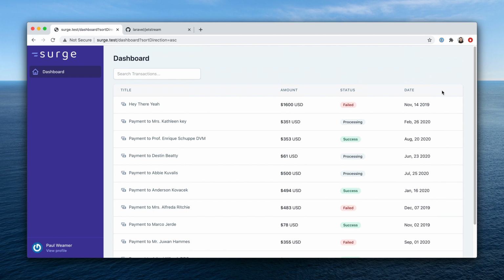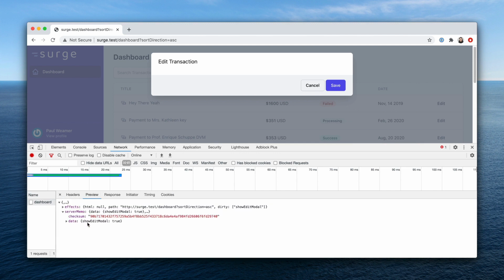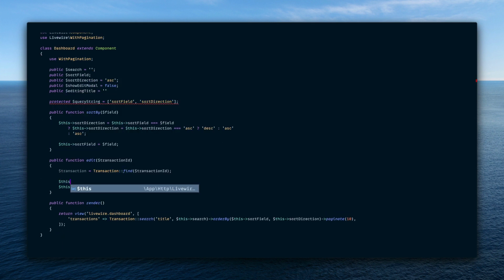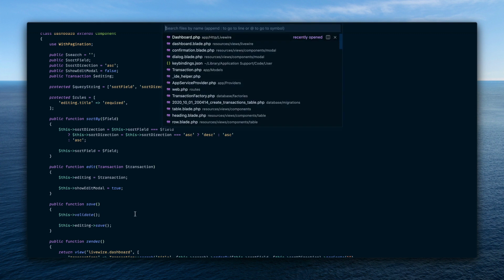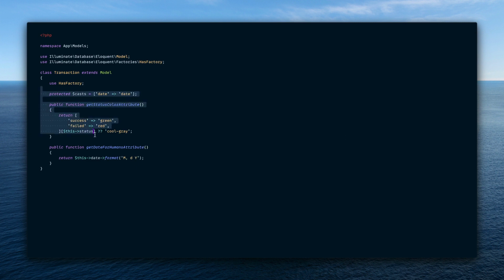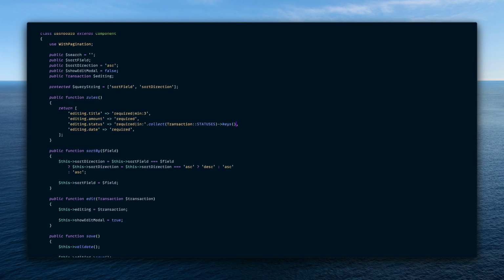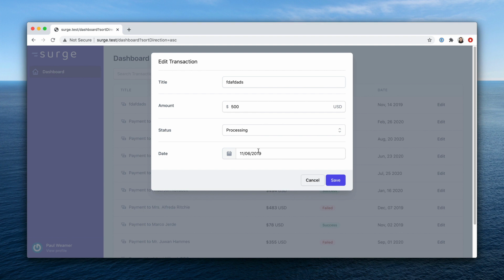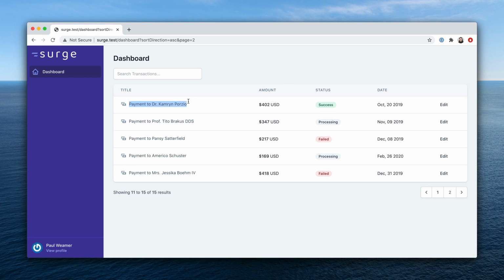Ep5 - Edit Modal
This is where things are going to start to ramp up. In this episode, we're going to add the ability to edit any given row inside a modal. This modal will be shared so we don't have 10 modals loaded on a page at the same time.